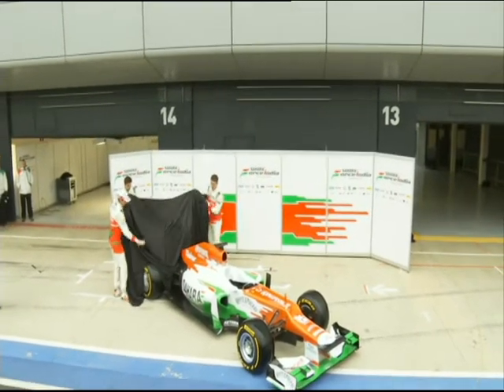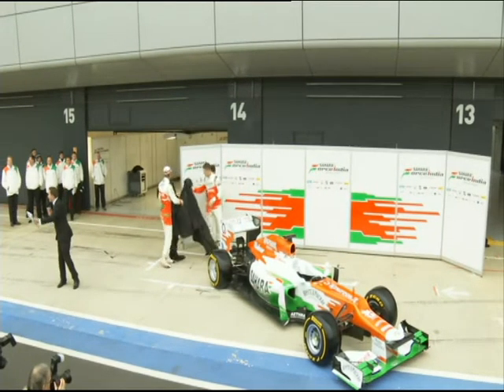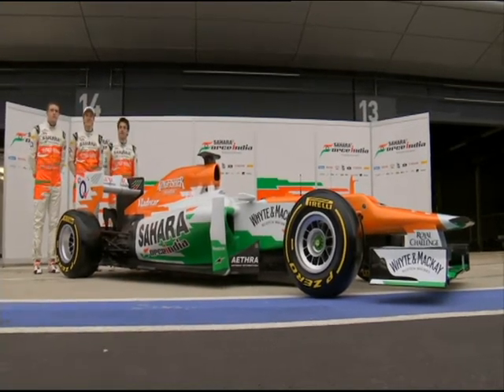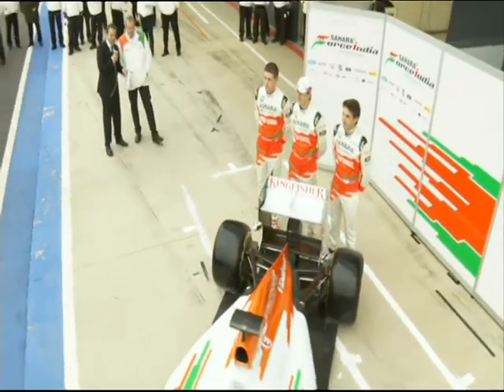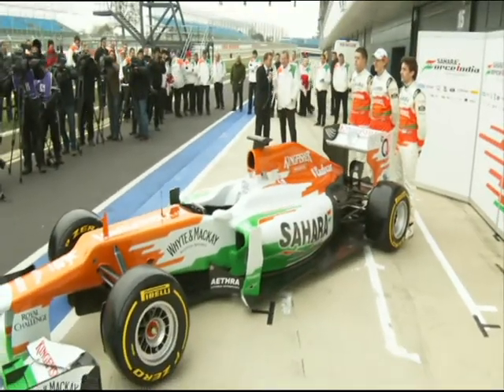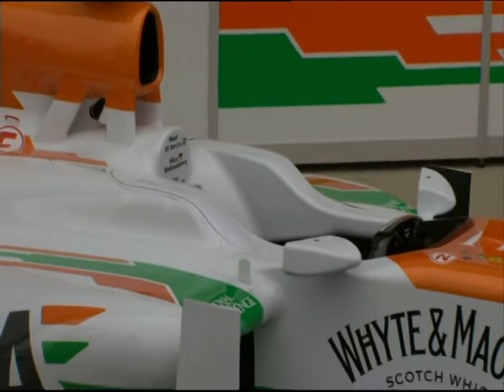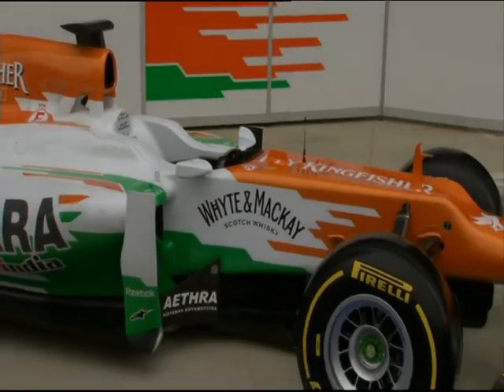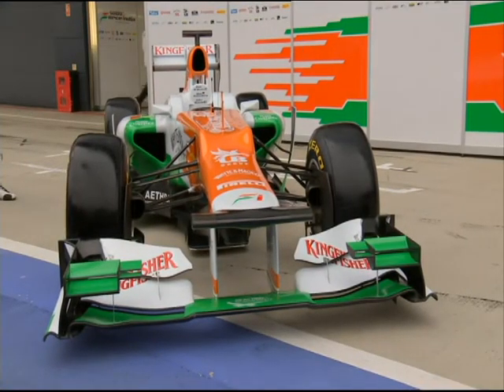SAHARA FORCE INDIA 2012 (PRESENTACIÓN / LAUNCH)